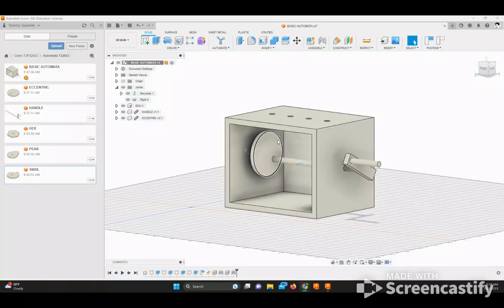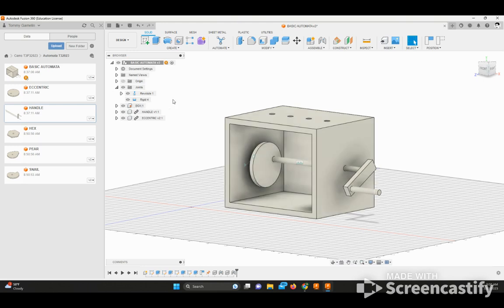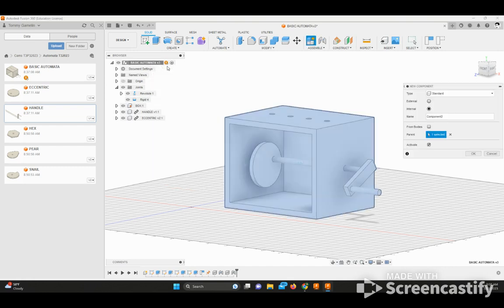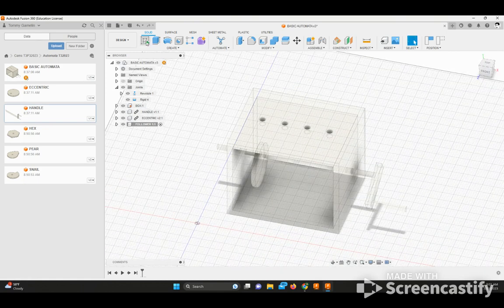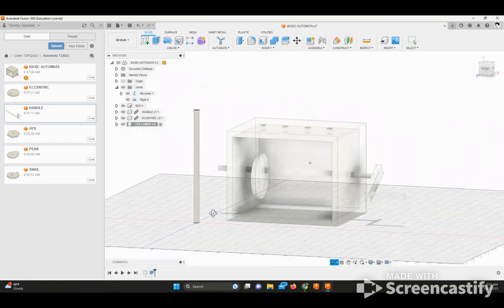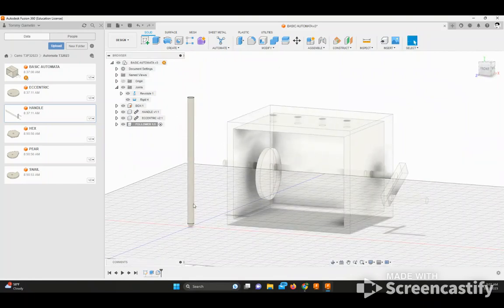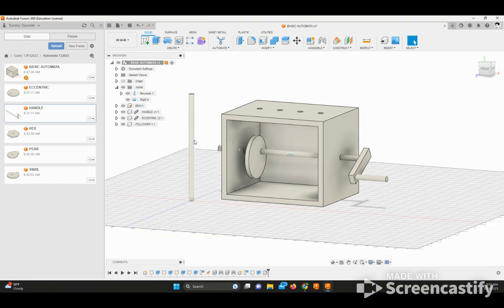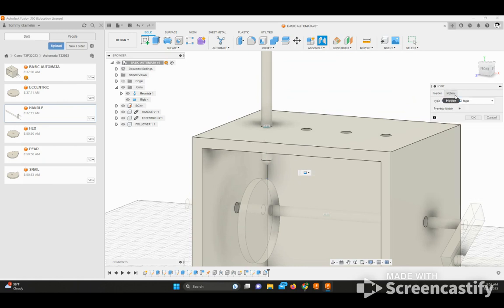Creating and Placing Follower